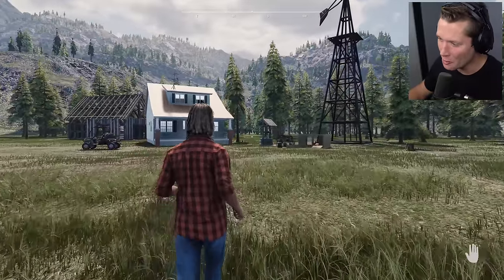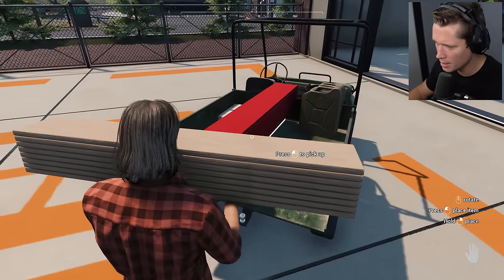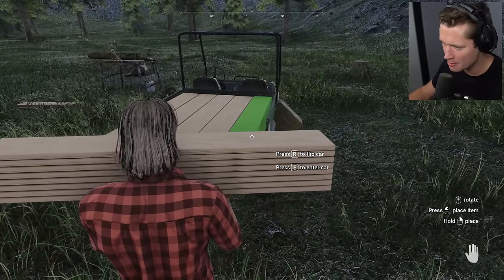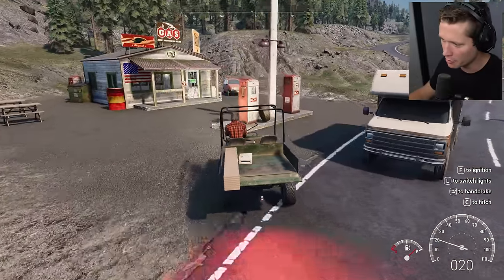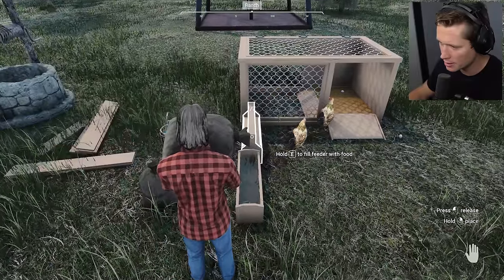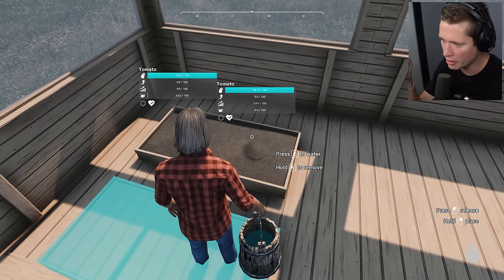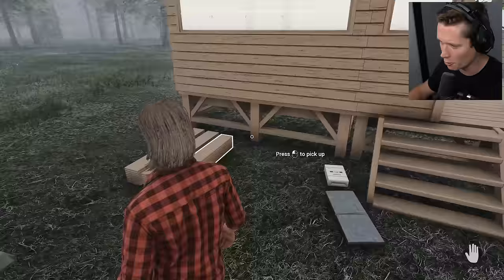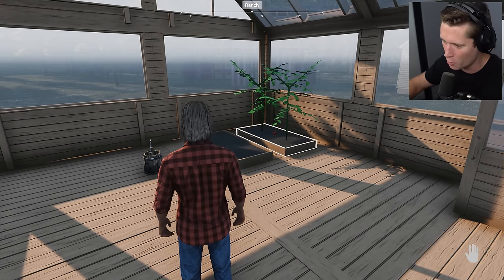Building a Greenhouse for Supplemental Income - Ranch Simulator 1.0 - Part 2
Expand the description links ▼